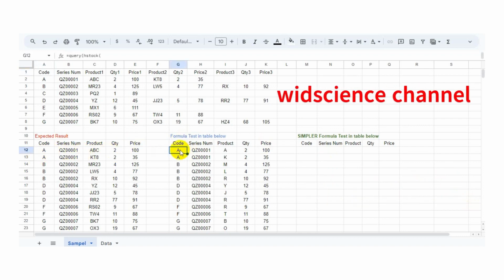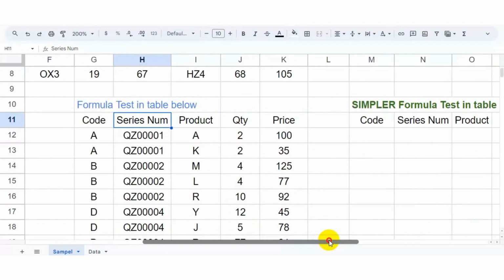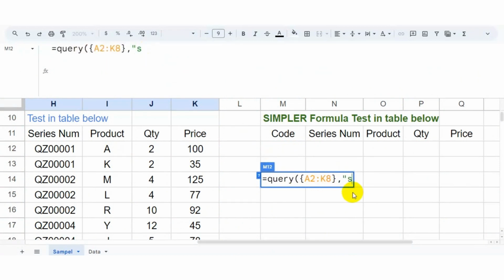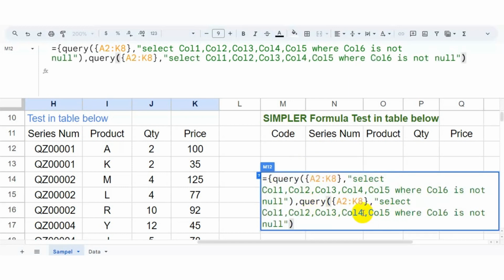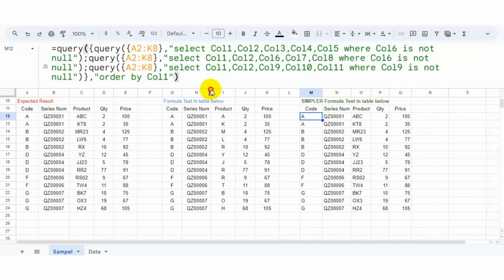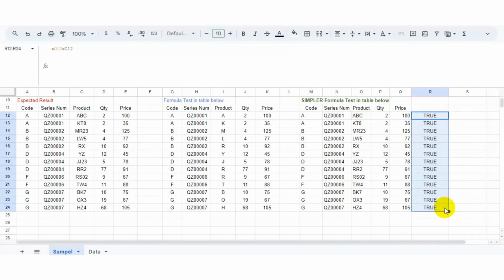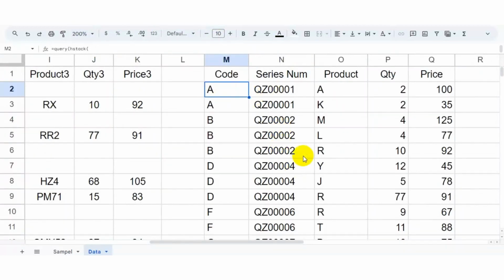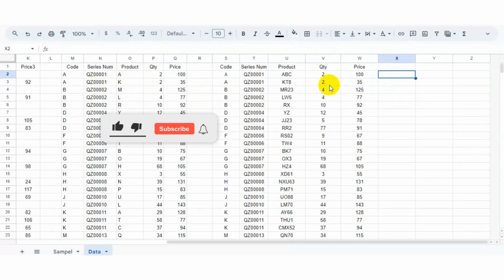Part 2: Google Sheets Data Transformation & Filter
This video is a continuation of video part 1 about data transformation and filters. In this video, a formula is presented that is simpler but more effective, and easy to follow.

Logic is playing a key role to solve the challenge.

If you don't understand the data that will be transformed, it is highly recommended to watch video part 1.